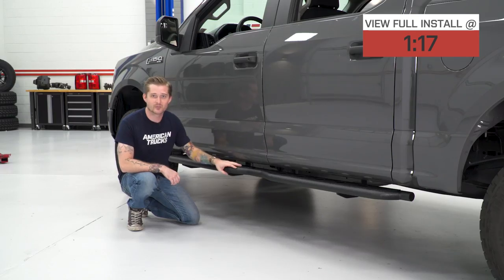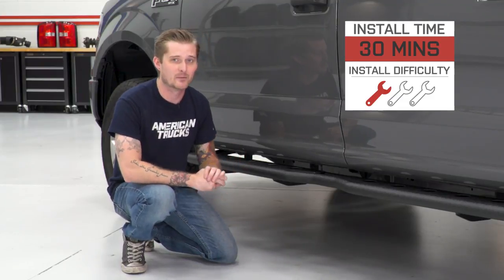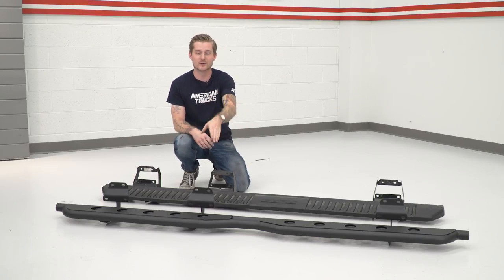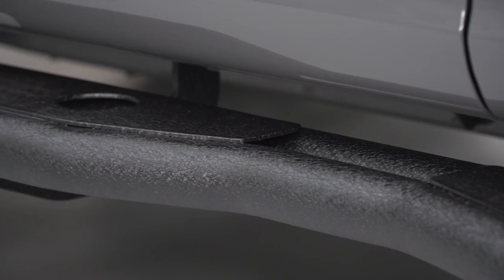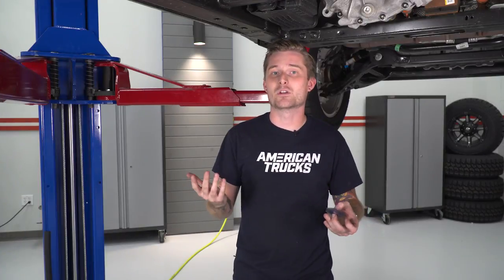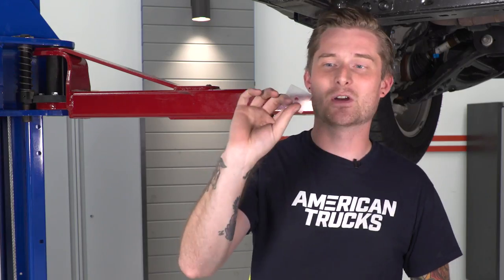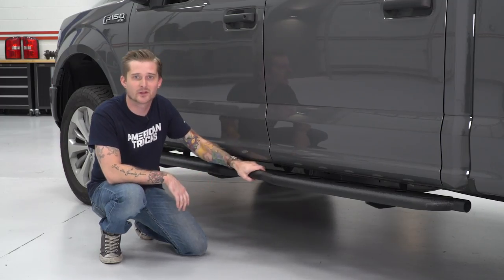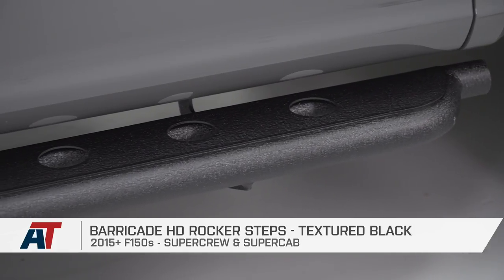2015-2018 F150 Barricade HD Textured Black Rocker Steps SuperCab & SuperCrew Review & Install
Protect your F-150 from trail hazards while getting in and out easily with these tough Barricade HD Textured Black Rocker Steps. This pair of bolt-on rocker steps is fully welded and finished in textured black powder coating for a long-lasting appearance.

Item T530219
MPN# T530219-A